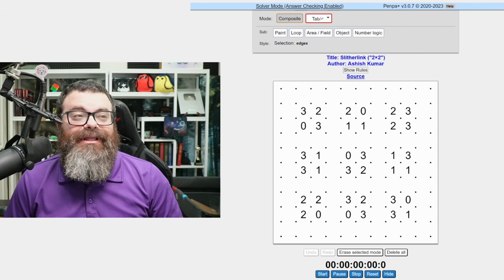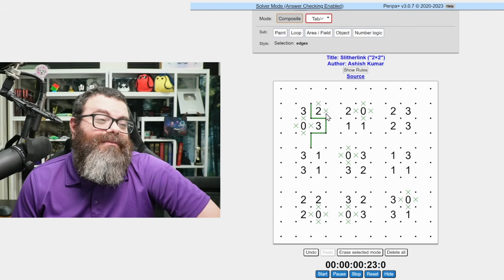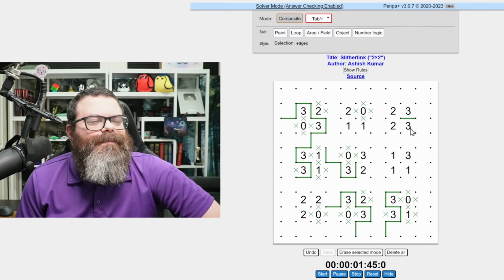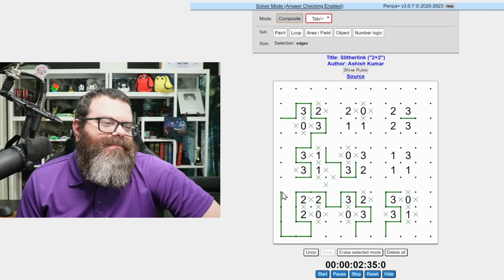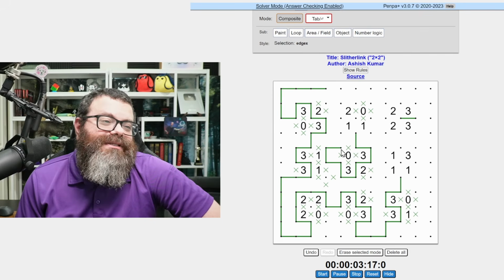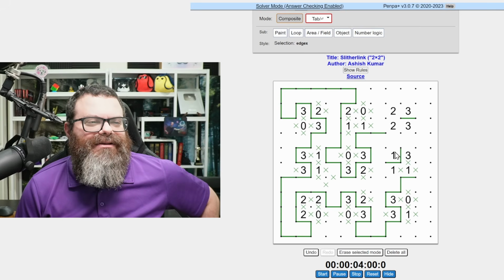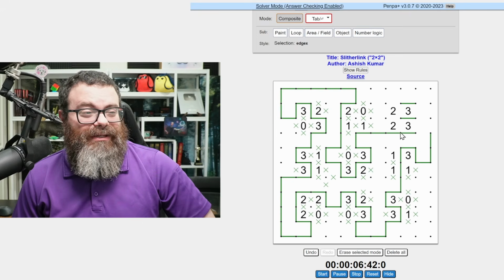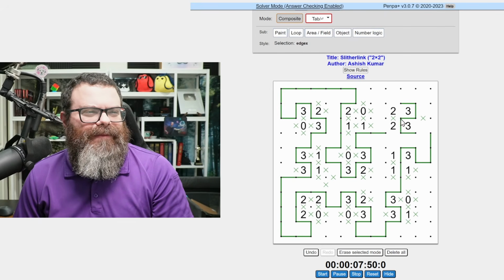Slitherlink: "2×2" by Ashish Kumar | Pencil Puzzle July 16, 2026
Today's Pencil Puzzle is a Slitherlink puzzle.

Title: 2×2
Author: Ashish Kumar

00:00 Rules
00:54 Solve